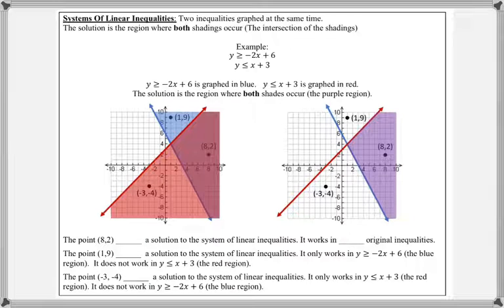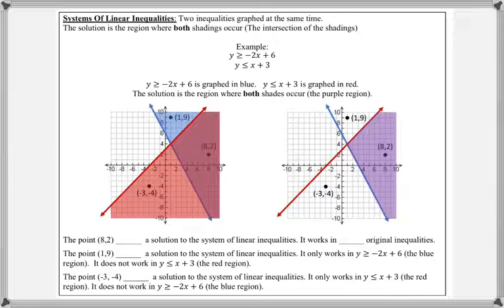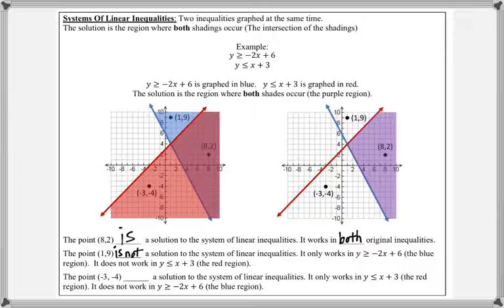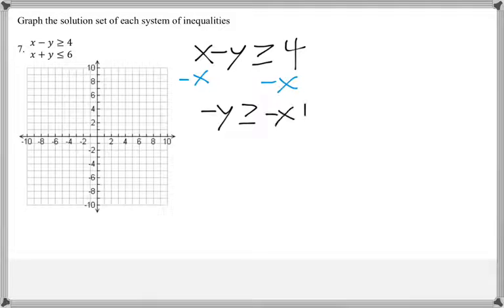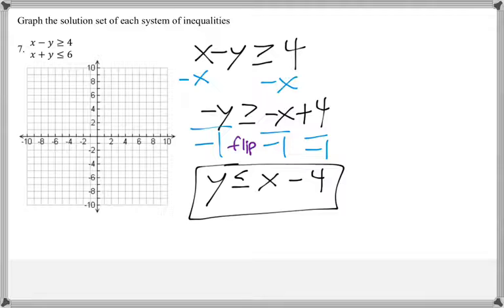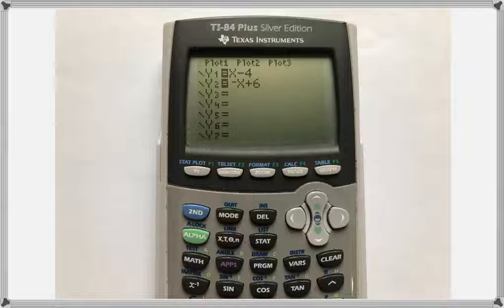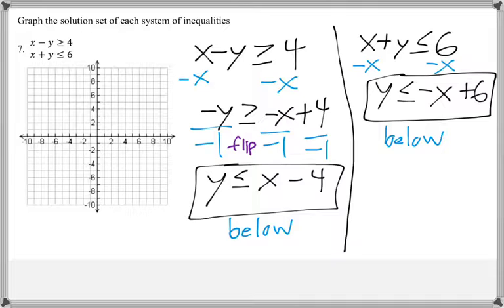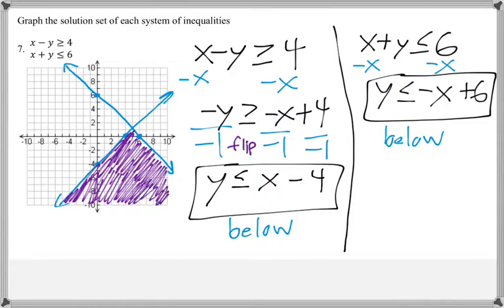Math 122 : 10.1 #7 (College Algebra Tutorial : Linear Inequalities)